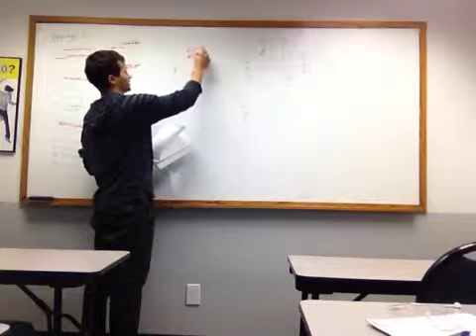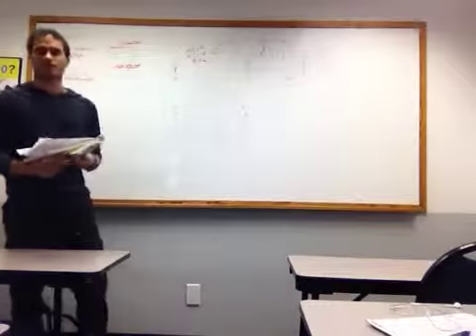Kurtovic_Tomislav_Video#3pt1